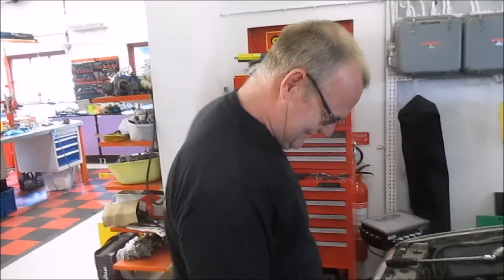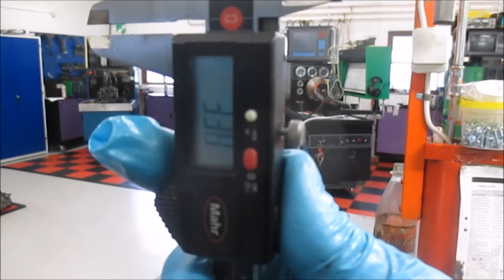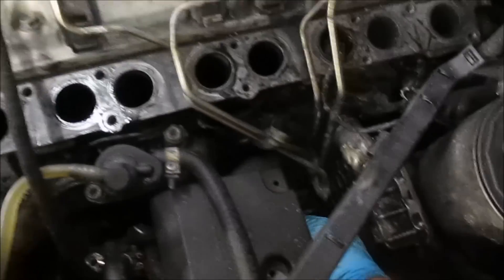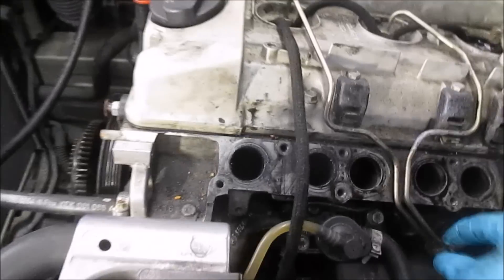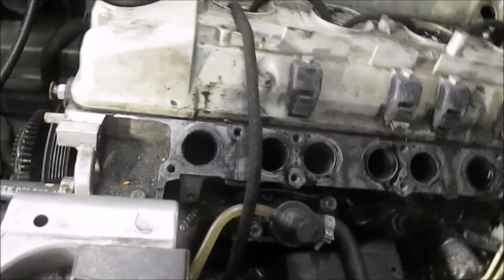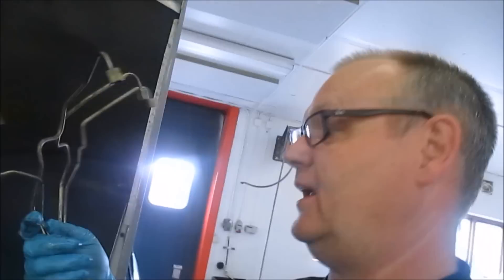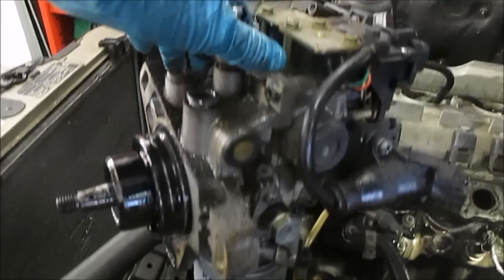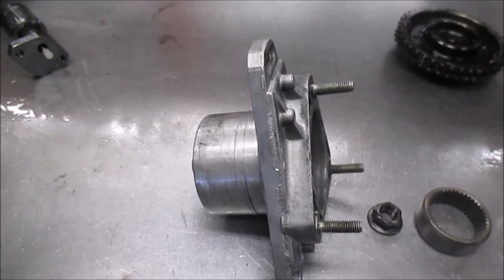OM604 conversion from Lucas EPIC to Bosch VE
This is a teaser, full video will be relesed when engine works perfect